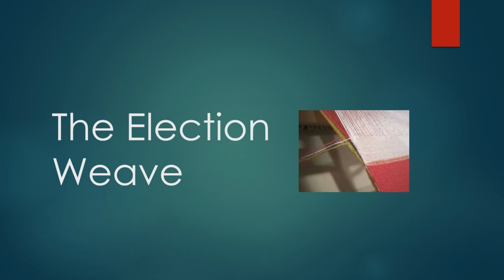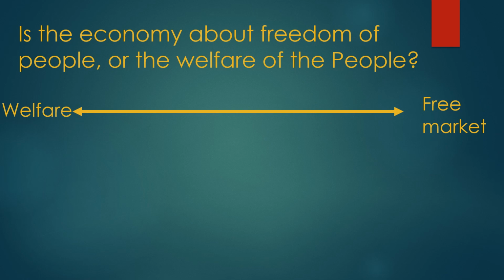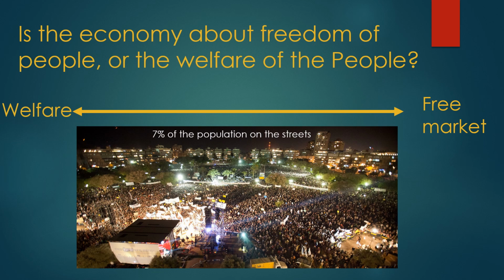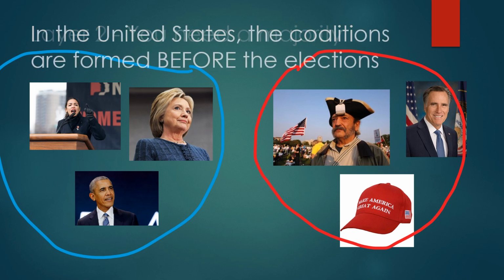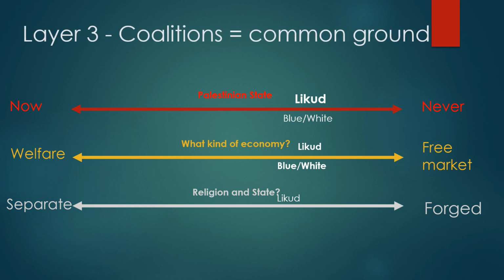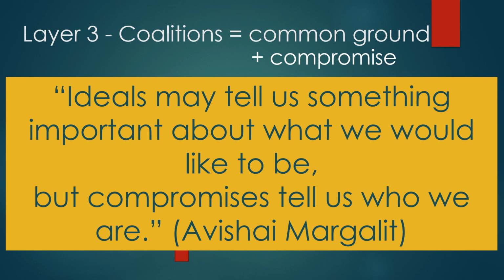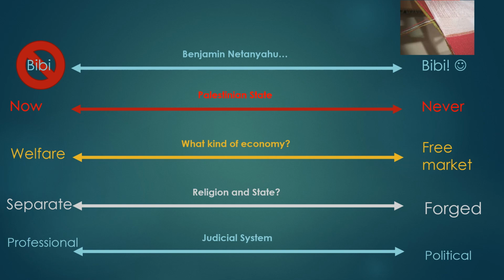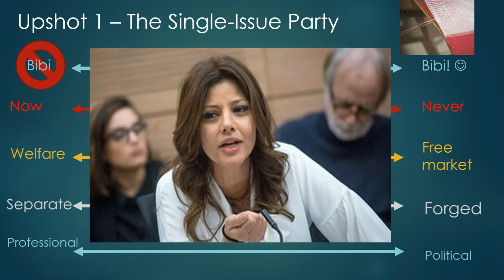The Elections Weave!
The Israeli Election system is not as complicated as many would have you believe! Just imagine a woven cloth, and then imagine it broken down into its component parts. You can also access a written version of this video